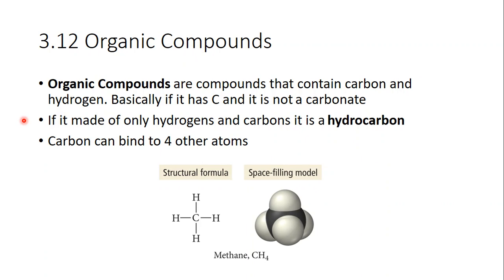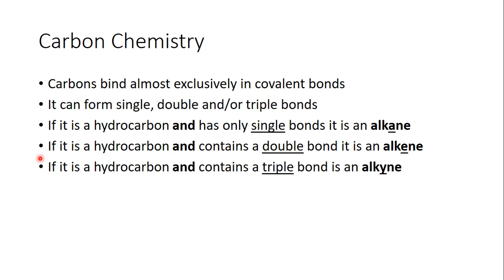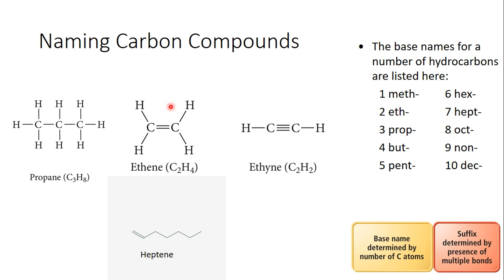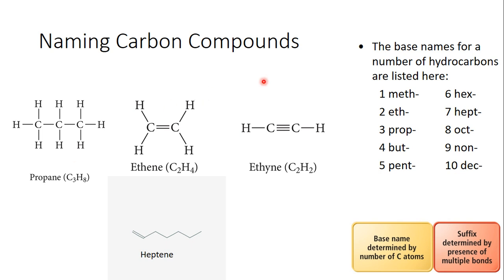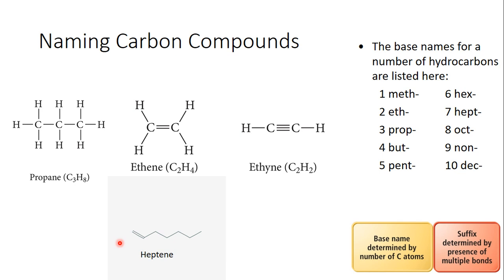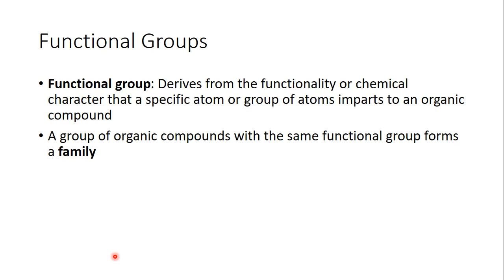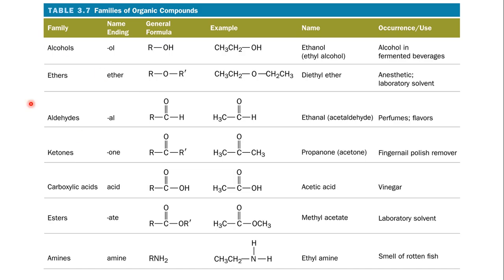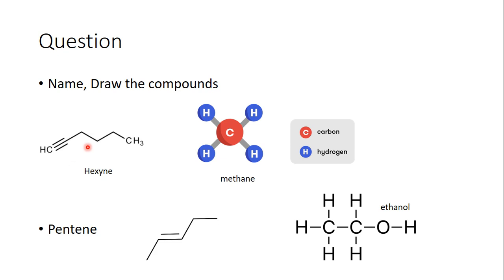027 Organic Compounds